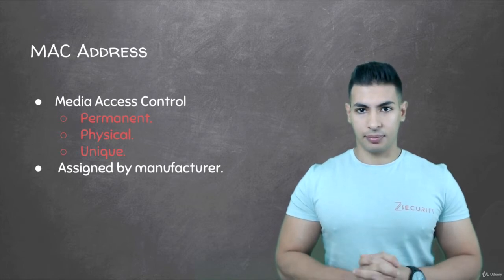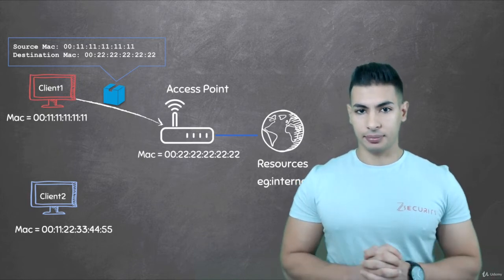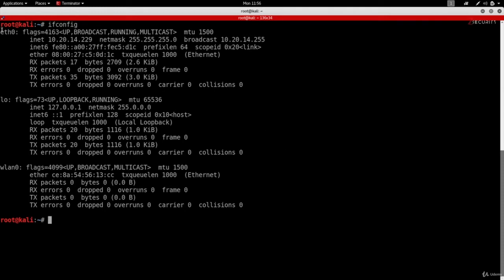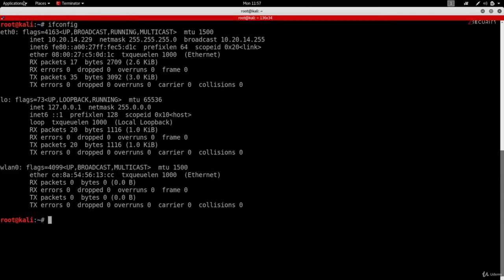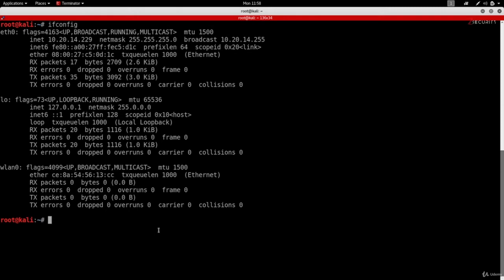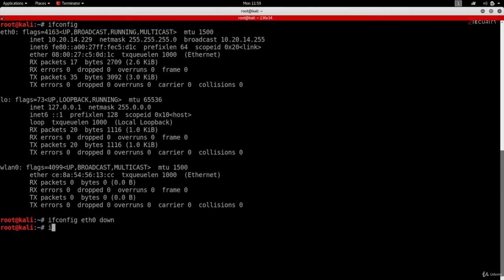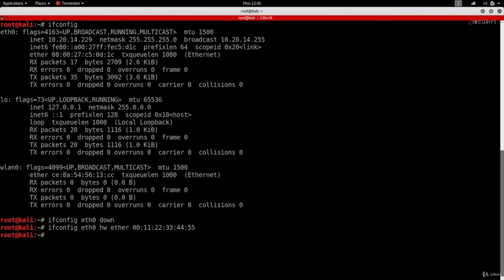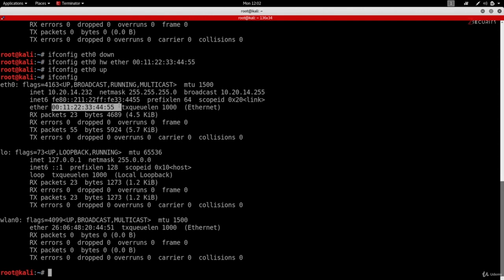7. What is MAC Address & How To Change it